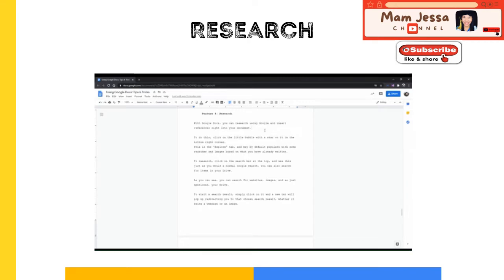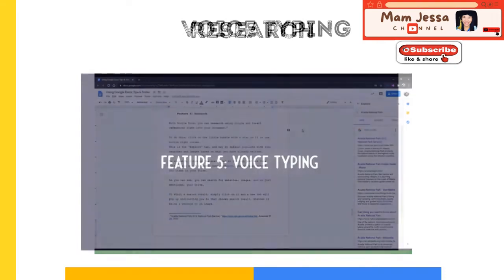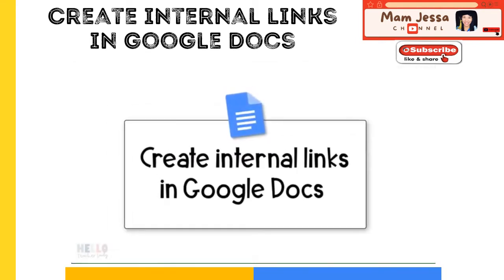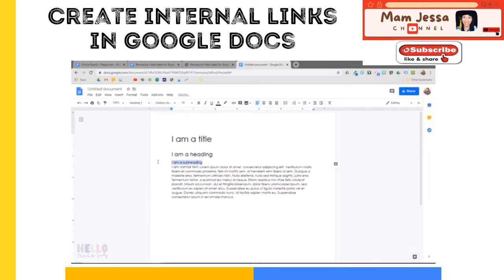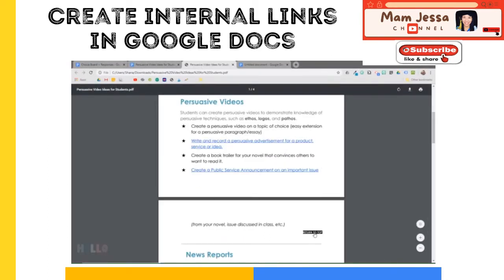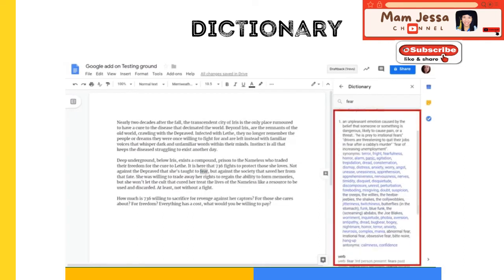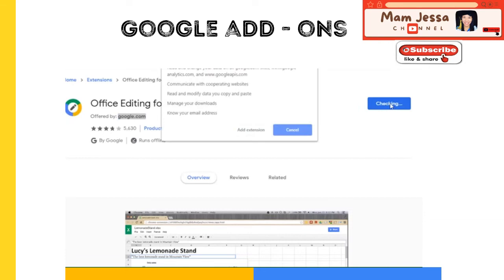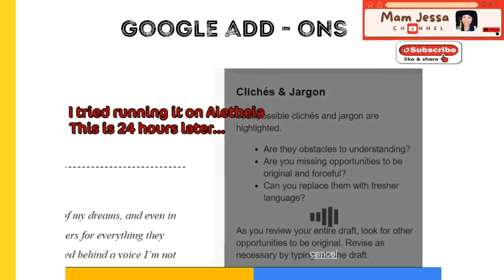Google Docs Tips and Tricks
Google Docs